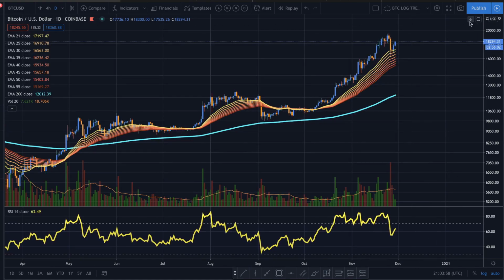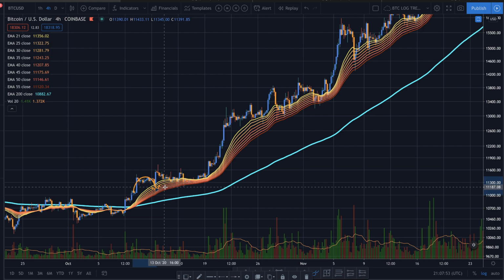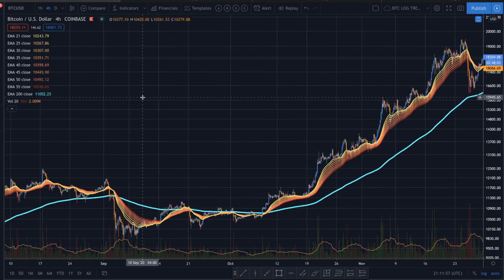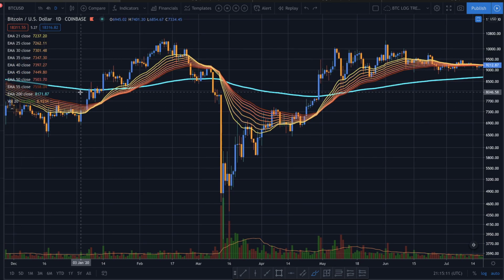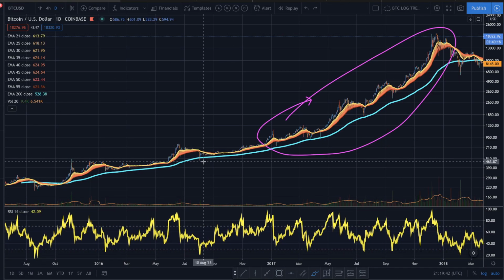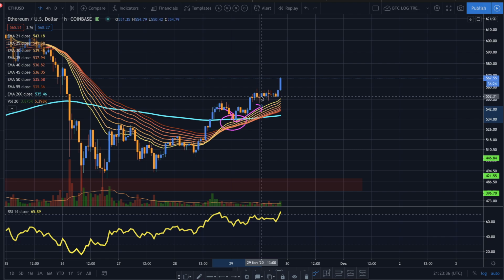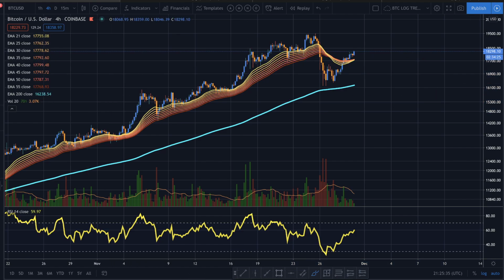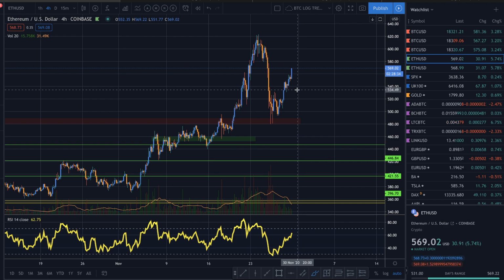Market Analysis Update 29.11.20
The EMA Ribbon (exponential moving average ribbon) is a trading technical indicator which you can use in beginner cryptocurrency trading. This video will show you how to access it and how I love to use it personally!

Market analysis on cryptocurrencies such as Bitcoin, the indices markets and commodities + occasionally some others. Tackling questions like if Bitcoin can reach 20k again and if we will be seeing a crypto currency market recovery this year. Things like the lightning network have provided huge improvements for BTC and while it is true that others like Roger Ver with Bitcoin Cash (bcash) may disagree, I do see these blockchain technology innovations to be very bullish fundamental signs for the space.

To join VIP, click on my name (@Forflies) at the bottom of Telegram posts and message me. This is the only way to join VIP.

- Sami Loyal